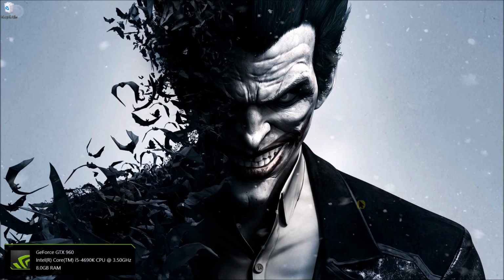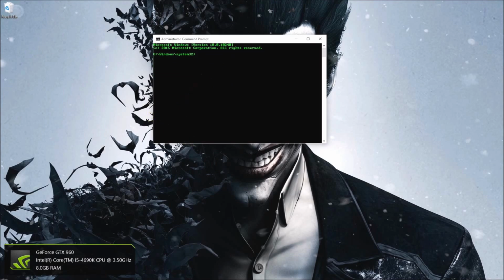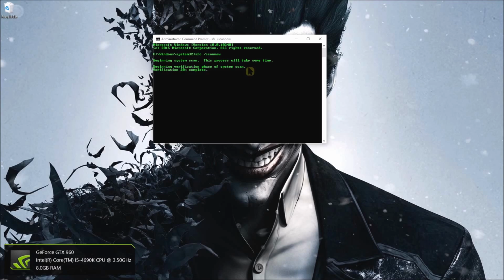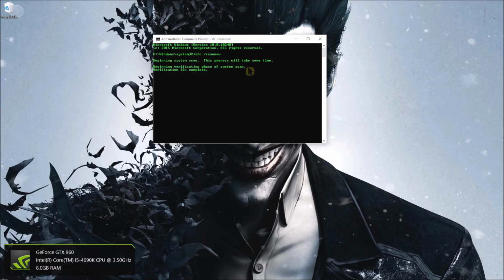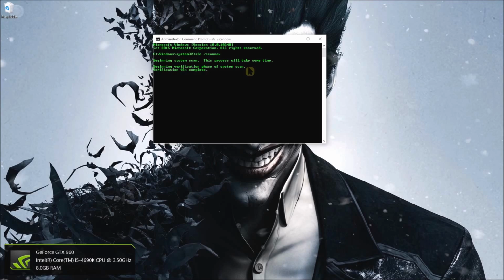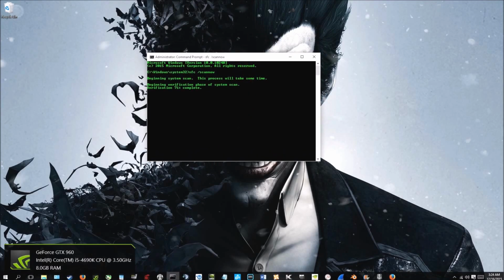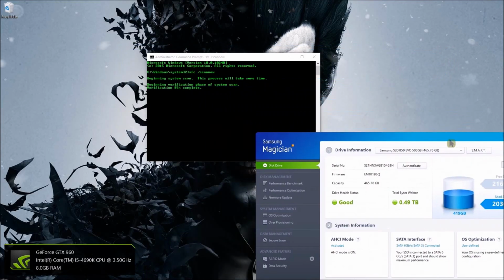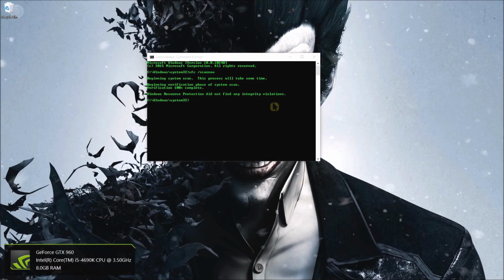How to fix the Blue Screen of Death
In this tutorial I will show you how to use a simple command in order to scan you Windows system files and if detected repair them.
**Please let me know of you run into an issues or have any questions.